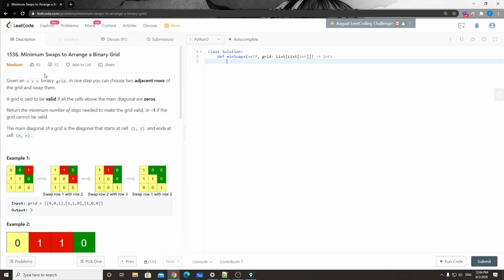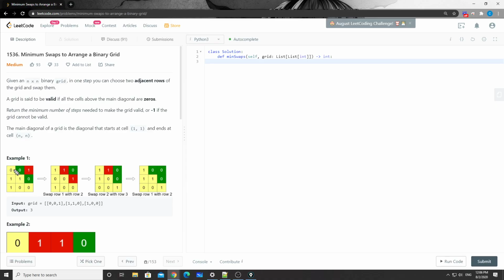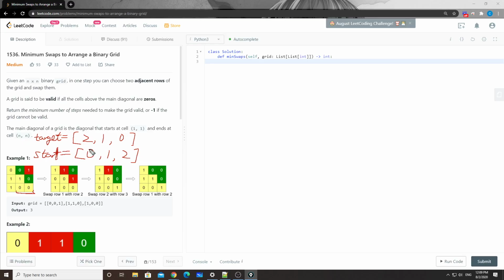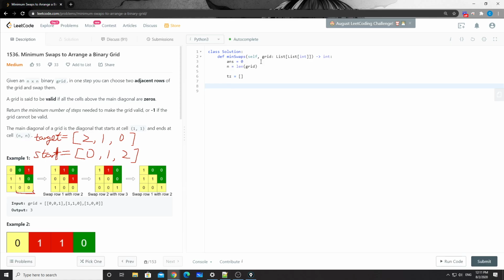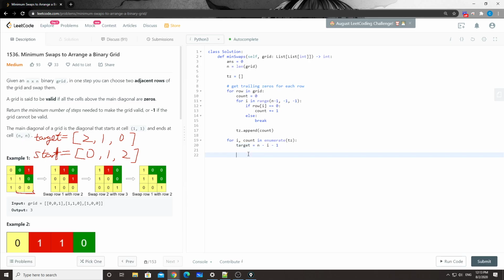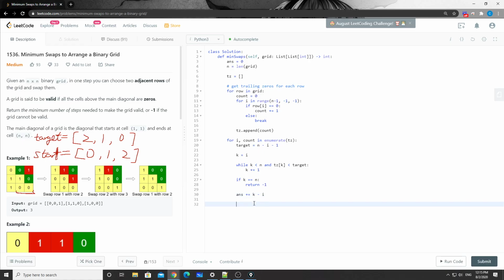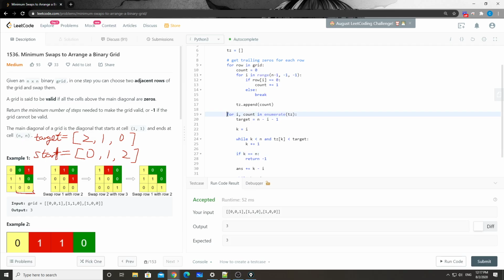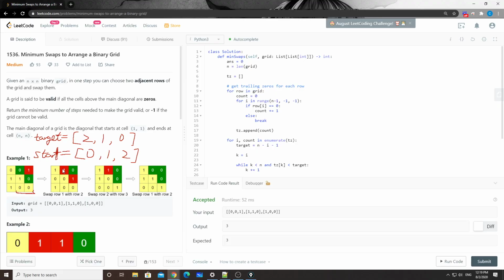LeetCode 1536. Minimum Swaps to Arrange a Binary Grid